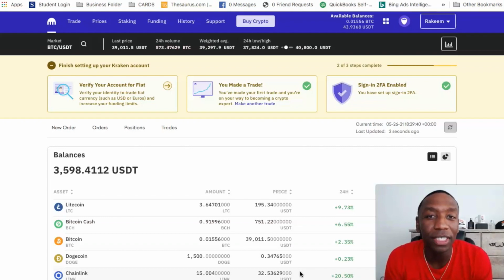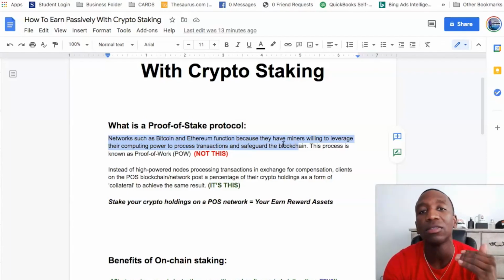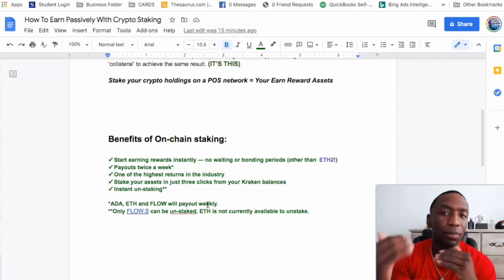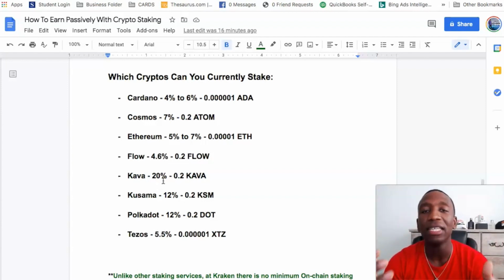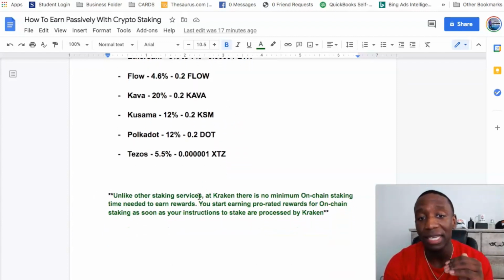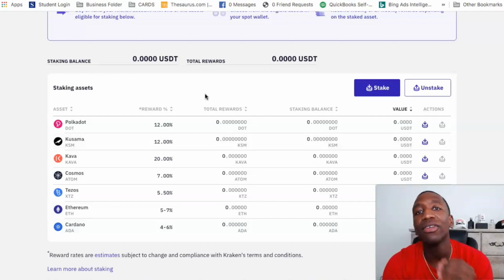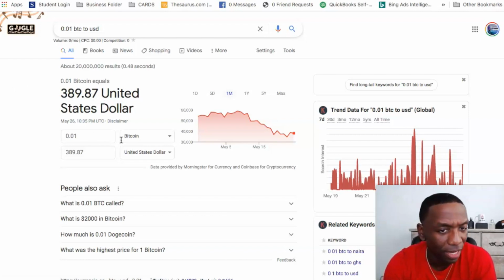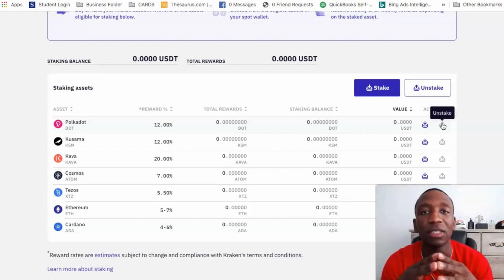How To Stake Crypto On Kraken (THIS GROWS YOUR CRYPTO PASSIVELY)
In this video we are going to go over How To Stake Crypto On Kraken for 2021 and beyond & I will share exactly what you need to know about kraken staking and also I will breakdown what is staking and you will get to see exactly how to get it done so pay close attention...